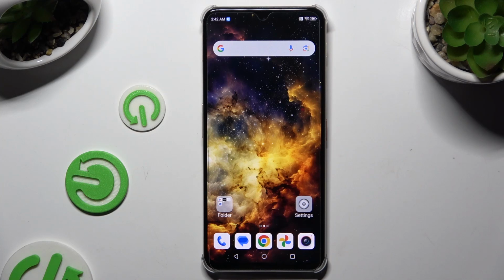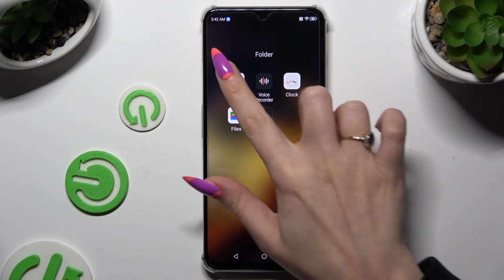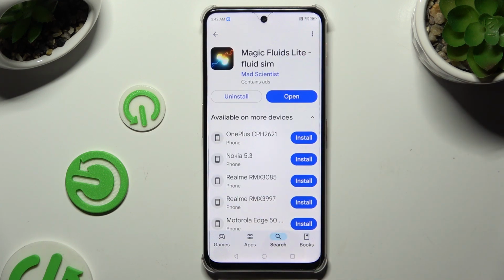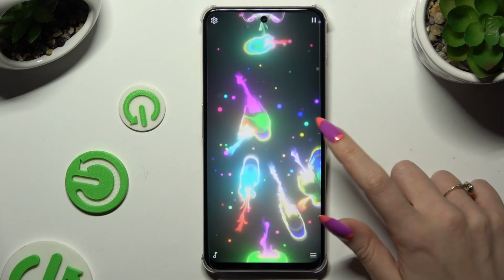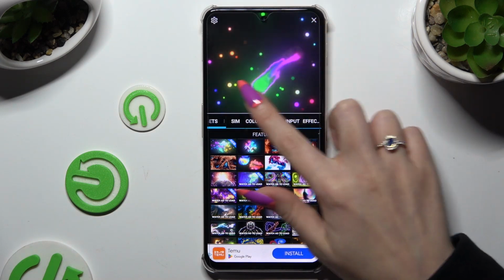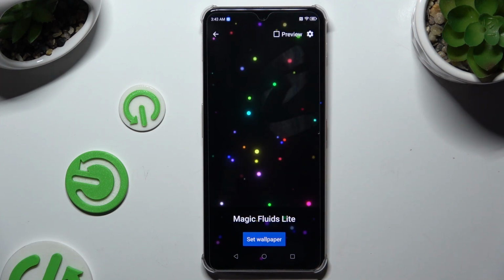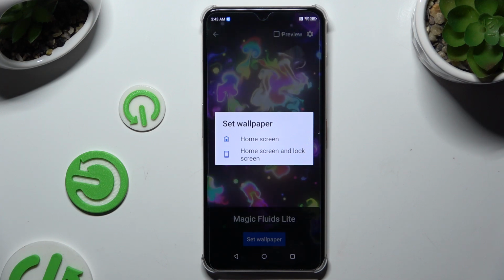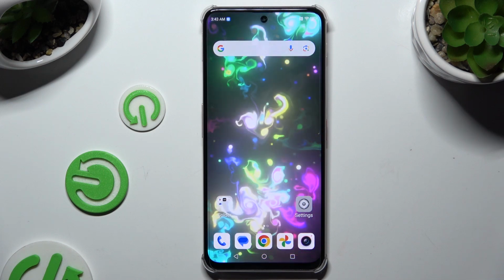Nubia Focus Pro 5G - How to Download and Apply Magic Fluids Live Wallpaper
In this exciting tutorial, we’ll guide you through the process of downloading and applying the stunning Magic Fluids Live Wallpaper on your Nubia Focus Pro 5G smartphone. Transform your device's look and feel with mesmerizing fluid animations that breathe life into your home screen!

This step-by-step guide is perfect for anyone wanting to enhance their device's aesthetic appeal. We’ll cover everything you need to know, from where to find the Magic Fluids Live Wallpaper app to the easy steps for downloading and applying it. Whether you're looking to customize your Nubia Focus Pro 5G for personal flair or simply want a fresh new look, this tutorial has got you covered.

How to download the Magic Fluids Live Wallpaper on your Nubia Focus Pro 5G
Step-by-step instructions for applying the wallpaper
Tips for customizing the live wallpaper settings for a personalized experience
Troubleshooting common issues while applying live wallpapers
Upgrade your smartphone’s visuals today and impress your friends with the eye-catching Magic Fluids Live Wallpaper!